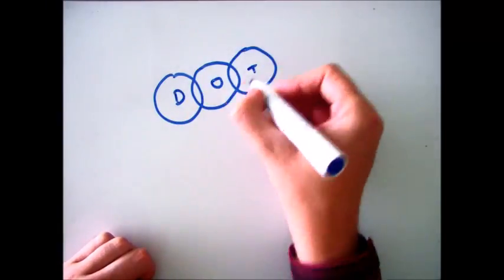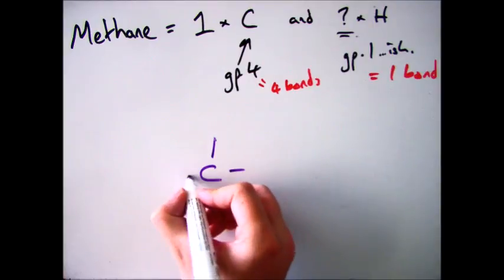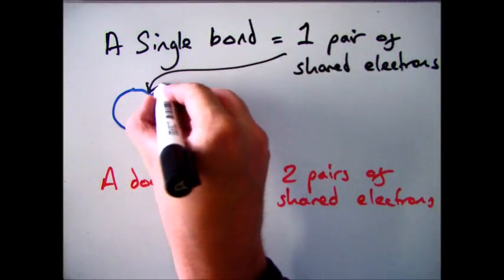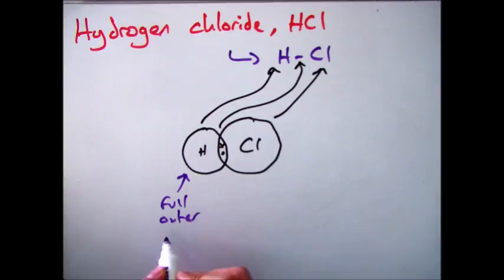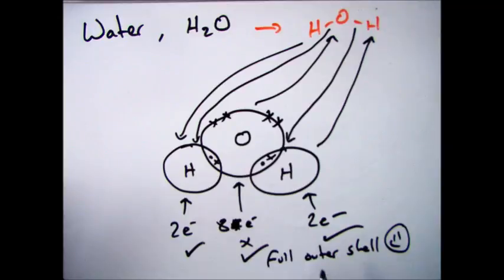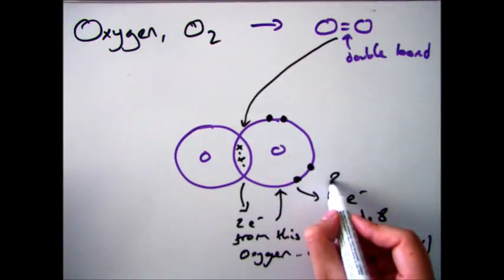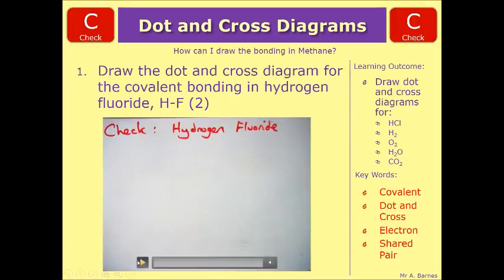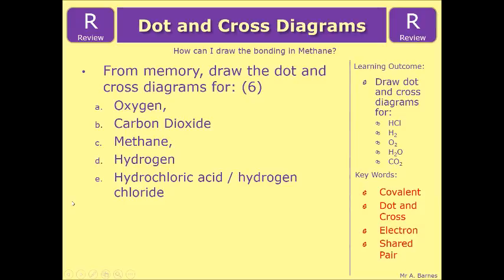GCSE Chemistry 1-9: How to draw Covalent Bonding - Dot and Cross diagrams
1.31 Explain the formation of simple molecular, covalent substances, using dot and cross diagrams, including: a hydrogen b hydrogen chloride c water d methane e oxygen f carbon dioxide